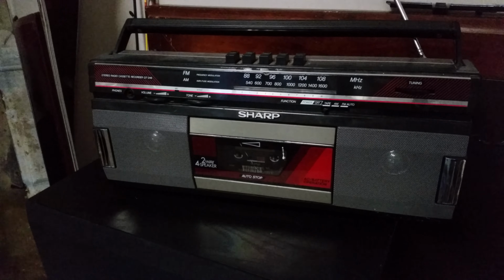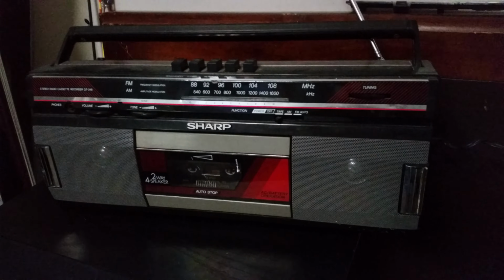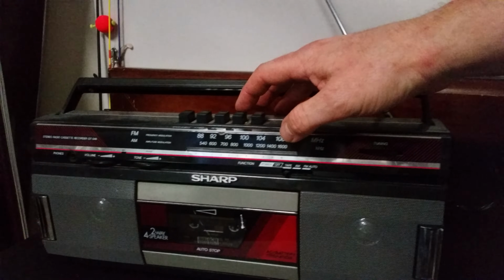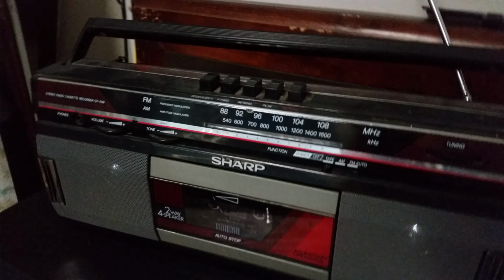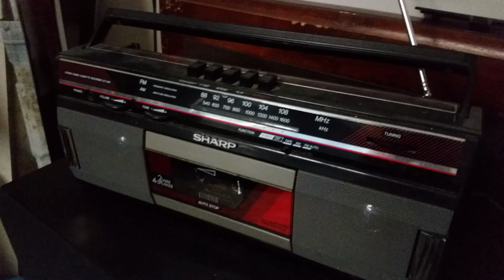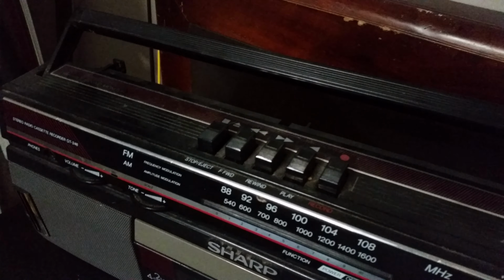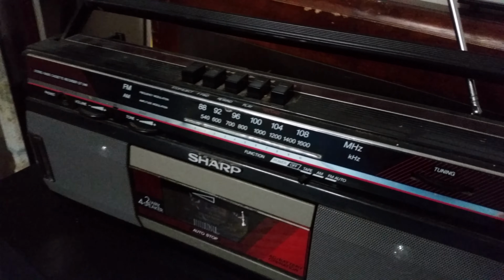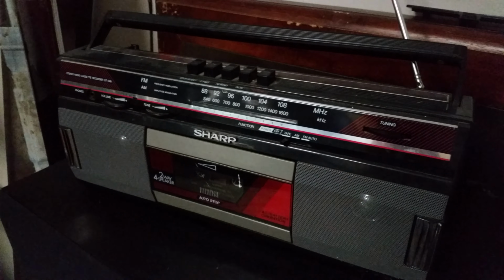Sharp Boom Box Demo Model QT-248